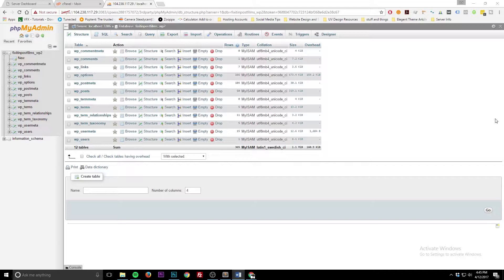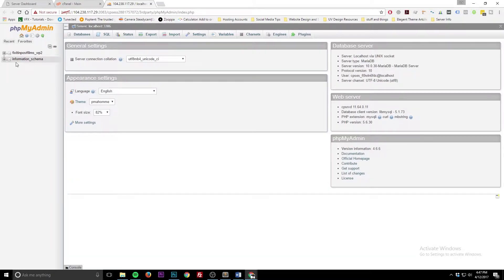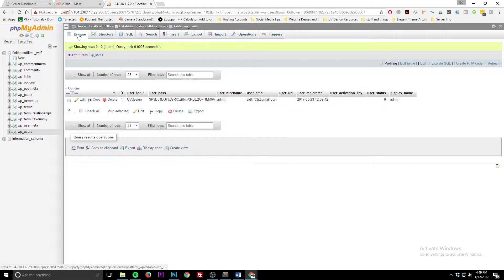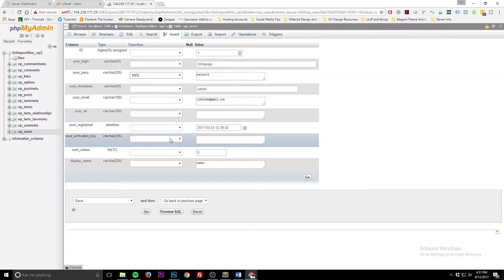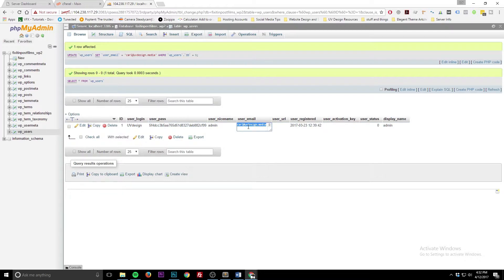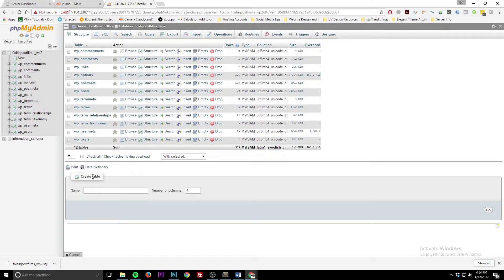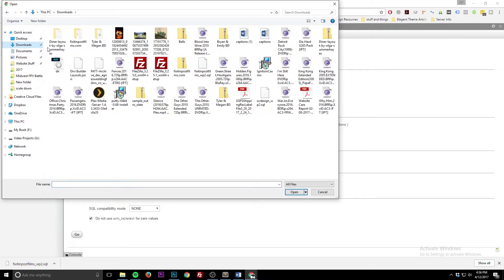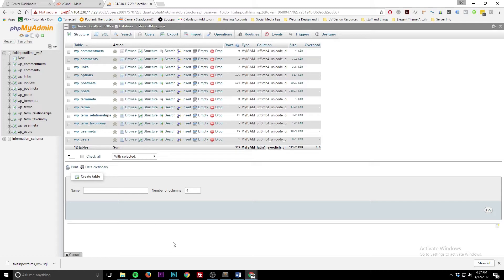5 Great Tips You Need to Know About phpmyadmin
In today's tips and tricks we give you 5 tips that you need to know about phpmyadmin.

Today on UV Design Tips and Tricks, we show you five great tips you need to know about phpMyAdmin. Alright, before we get started with today’s tutorial, I have kind of a pre-announcement, stay tuned at the end, I have some exciting news about somethings we’re going to change already on the channel, it’s for the better. And I’ve already been told by one of the viewers that it would help out a lot, so we’re going to do it.

Alright, so phpMyAdmin, it can be a very scary thing when it comes to databases, because you’re not used to seeing it, it’s not very well explained, and it’s just scary looking, right. So today we’re going to show you five great tips that you should know about being inside phpMyAdmin, and working on your database. So what a database is, it stores data for your website, users, content, how websites work, WordPress, Druple, Joomla, and tons of other types of websites, custom websites, all use databases. The two most common ones are MySQL, which are used on Linux servers, and which can be used on Windows servers, and then you also have MSSQL databases, and those are only ran on Windows operating system servers.

Today we’re going to be talking about phpMyAdmin, which is basically the interface to take a look at MySQL databases, and stuff. So here, we have our database, Fix In Post Films, this is the database that we’ve been using for these past WordPress tutorials, and we’re just going to take a look at here. So, for number one, I have an error token mismatch, that’s fantastic. So let’s even backtrack even earlier to going jump right into the database. You have cPanel right here, again your cPanel might look different, you might not even have cPanel. But if you have a database, there’s a way to get inside there, it’s through phpMyAdmin. And here we go. Sort of, slowly.

Alright, so we have phpMyAdmin loaded up for us to view. And right here, we have our database, this is the name of the database that we’ve been using for the WordPress install that we’ve been working on for the past couple tutorials, we’re going to keep on chugging. So the first thing is, here’s your database name, click on that, and here are the tables. Tables are what make databases, and inside those tables, you have rows. And over here, you have, it tells you how many rows are inside each database. So you can literally click on this table, and now you can see all the rows associated with this.

All that kind of works the same, no matter if you’re using Joomla, Jouple, I mean even a custom database, they all work the same as long as you have everything labeled correctly, and working in a beautiful fashion, your database will be amazing. So again, we’re just using a WordPress database, but most of these tips are for general phpMyAdmin, and generally MySQL databases, so it’s not specifically for WordPress, we’re just using a WordPress database.
So the number one thing I’m going to show you here is users. Again, in WordPress it’s whatever prefix underscore users, Joomla it’s the same, Jouple it’s the same, and again, if you custom created yours, I hope you named your users, unless you didn’t, you named it somewhere else, then again, you probably wouldn’t be watching this tutorial, because you already know what you’re doing. So anyways, click on Users, and in this row, make sure you have Browse on here, make sure Users is clicked, and here is your user. You can’t have a lot more users, again, if you have people signed up, if they’ve bought stuff through your store before, through like root commerce or anything, you’re going to see all your users when they log in, this where it’s stored at. I don’t have anything else to log in but me, so here’s the only one you will see. So, here we have this, so you sign in here, and man, I don’t remember my password.

What do I do? Well you go inside phpMyAdmin, and you change it. So, we’re going to click Edit, and we have each now, row that makes up that particular user, and here we have password. So this is password that’s encrypted, we won’t know what that is. And there’s no way of knowing what that is, so you have to change it. You can change it to whatever you want. For the sake of this tutorial, we’re just going to call it password. I hope to God, Jeebus, higher on up powers, whoever you look up to, that you do not use password as your actual password, we’re just using it for the sake of this tutorial.